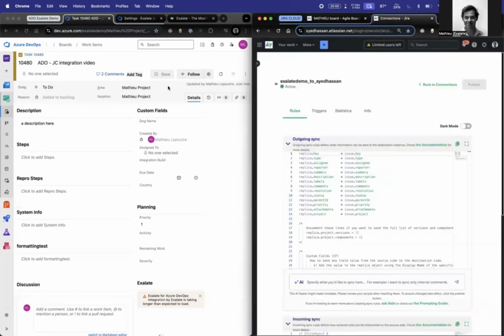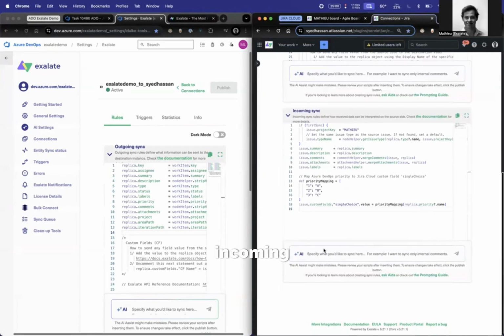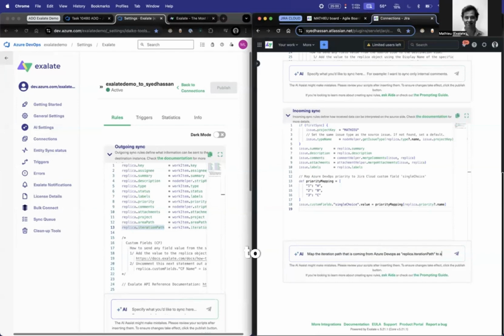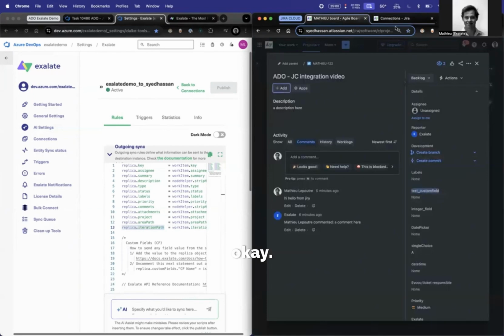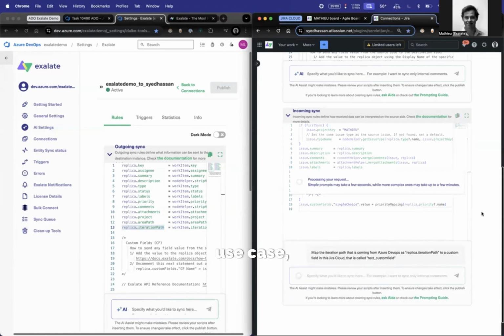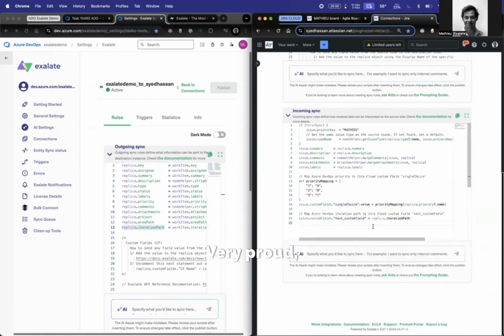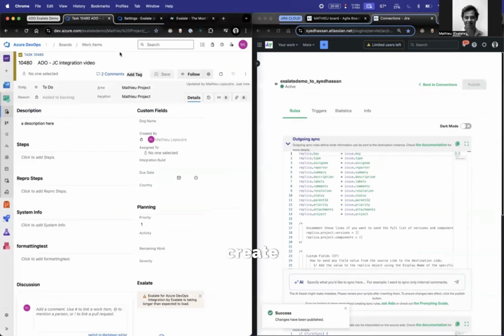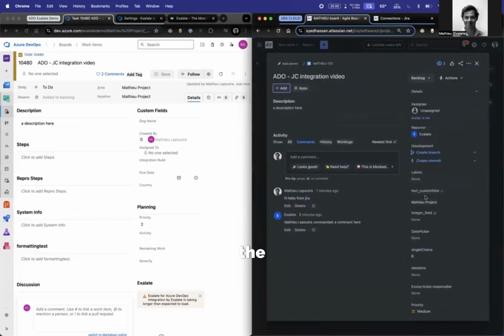How to Sync Azure DevOps Iteration Path with a Jira Issue Custom Field with AI Assist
In this video, learn how to use Exalate's AI Assist to sync the iteration path of an Azure DevOps work item with a designated custom field in Jira Cloud.

With AI Assist, you can prompt to generate the scripts automatically. You don't need to spend time looking for the right scripts in the documentation or writing them from scratch.

There's a lot that is possible under the hood.